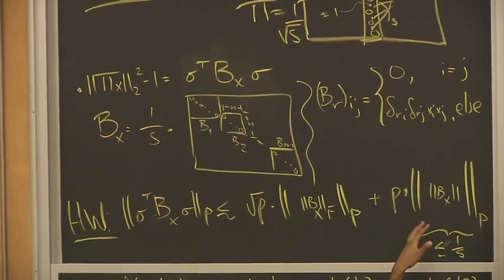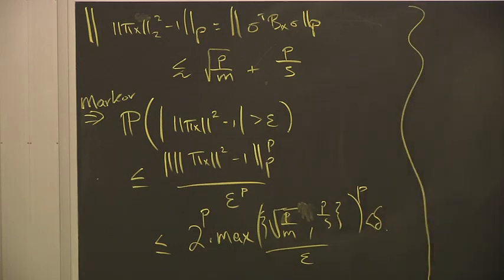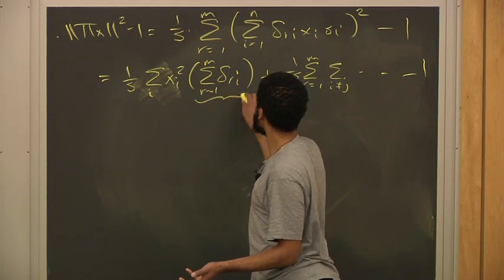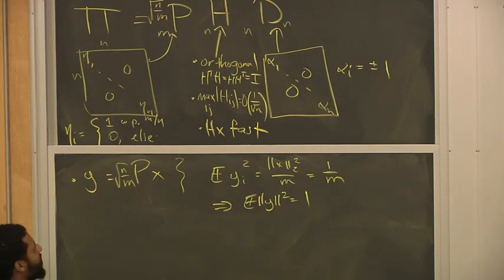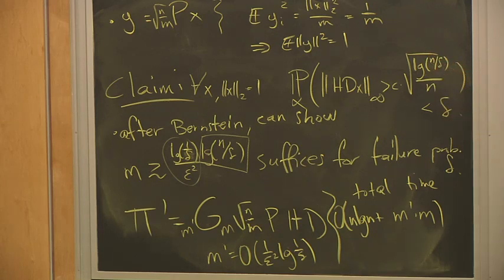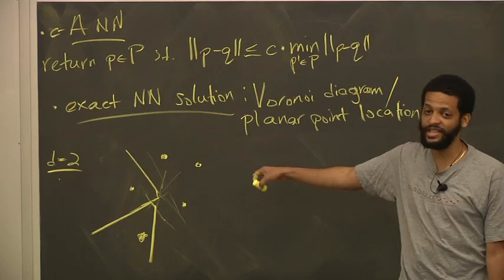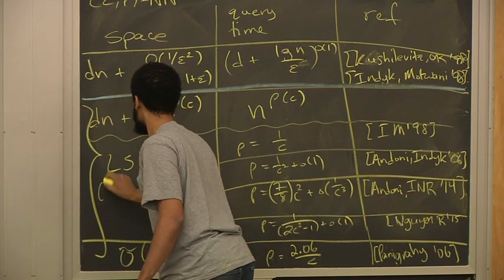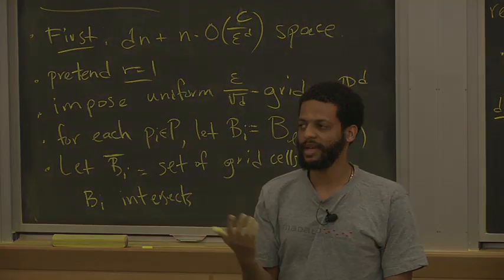Algorithms for Big Data (COMPSCI 229r), Lecture 14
Sparse JL proof wrap-up, Fast JL Transform, approximate nearest neighbor.